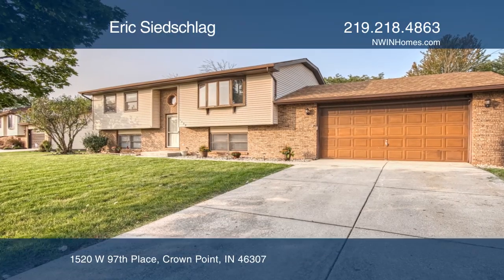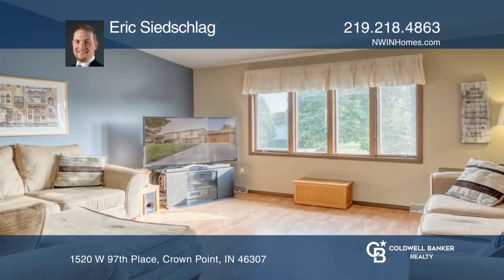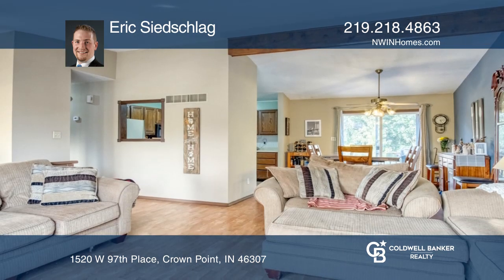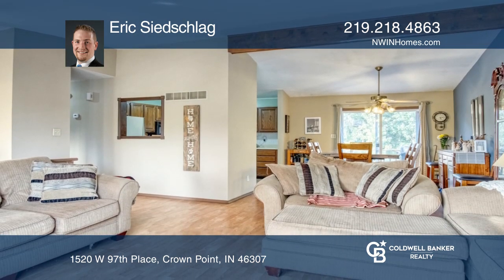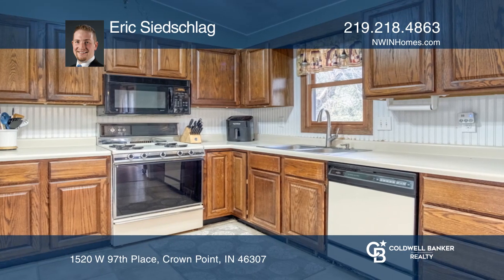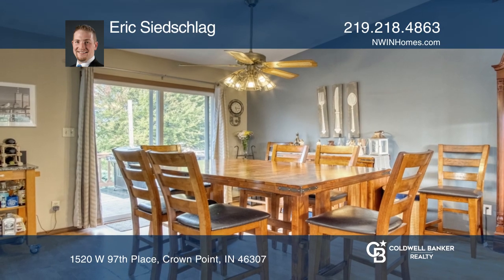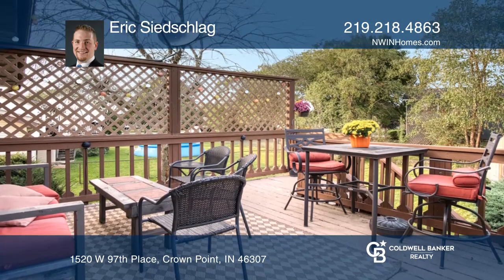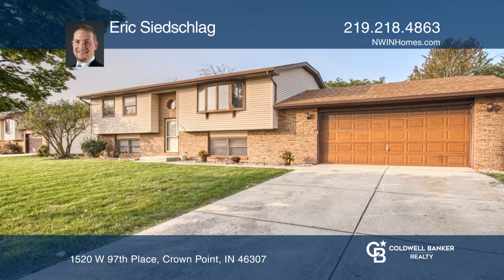1520 W 97th Place Crown Point, IN | ColdwellBankerHomes.com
1520 W 97th Place, Crown Point, IN

Only MINUTES from Main Street in Crown Point, this SPACIOUS bi-level home has so much to offer, with 4 BEDS, 2 BATHS and over 2,000 SQUARE FEET! The main floor features an OPEN-CONCEPT floor plan with LAMINATE flooring, so you can ENTERTAIN with ease. The kitchen features AMPLE CABINET SPACE, with a